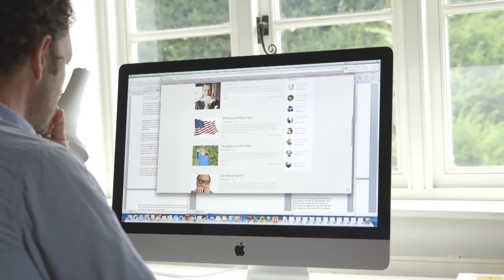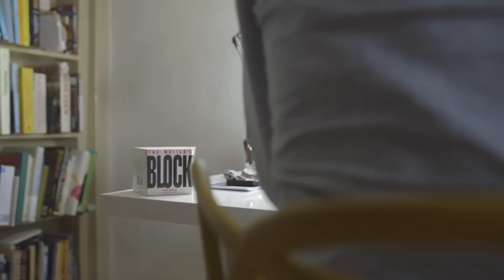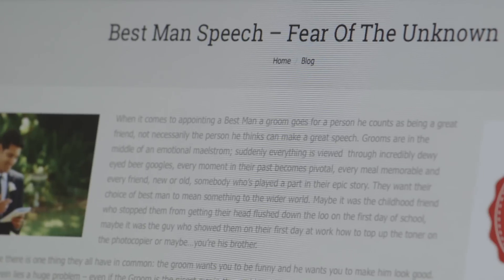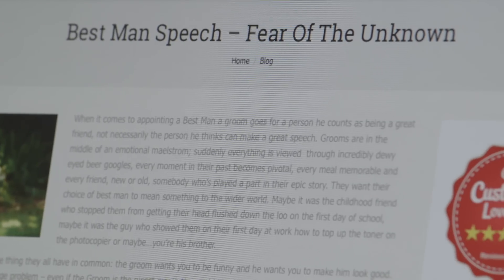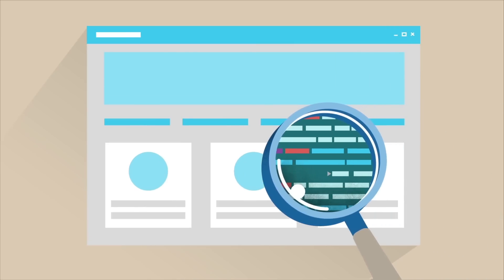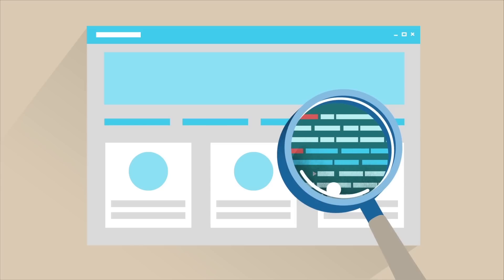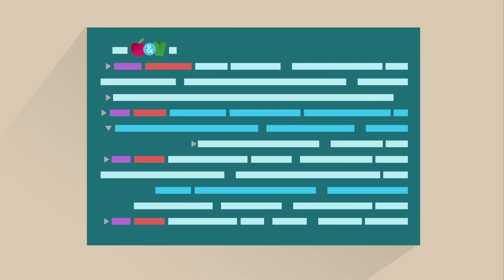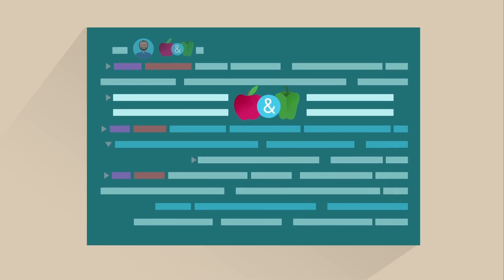Making your web pages search friendly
Get started in search engine optimisation by improving the pages on your website. This video explains the elements that you can tweak to make your website easier for search engines to understand. We’ll cover:

- title and description meta tags
- heading elements
- page copy.